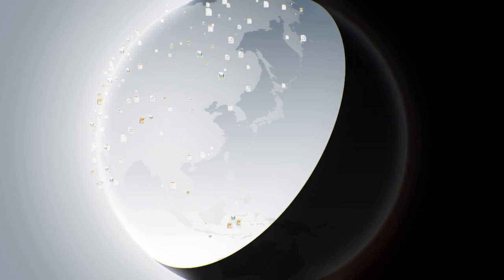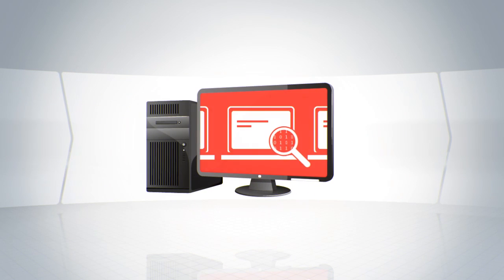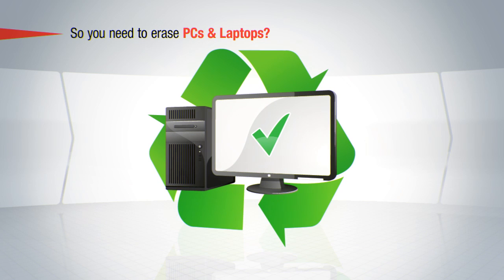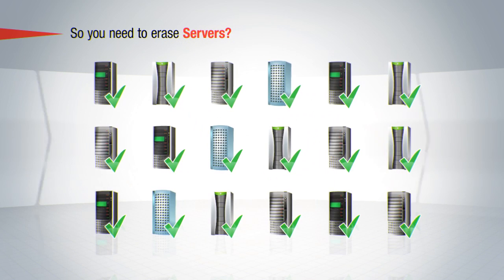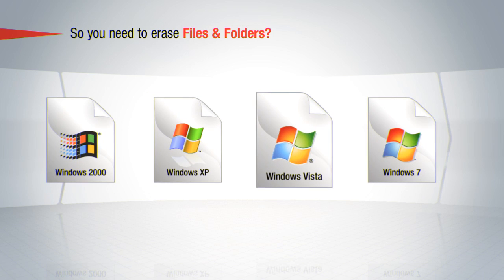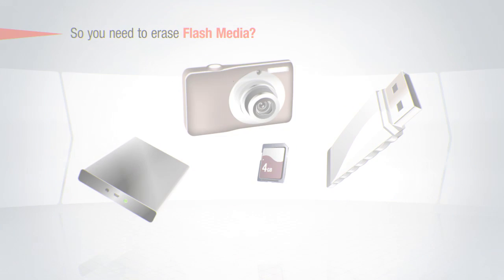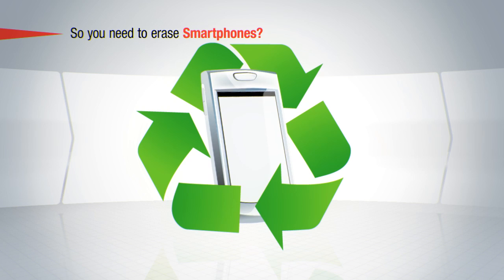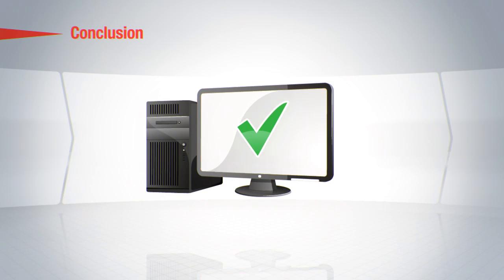Гарантированное уничтожение данных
АЛТЭКС-СОФТ предлагает решения Blancco, пионера и лидера в области гарантированного удаления данных, относящихся к ряду продуктов высочайшего качества. Они отмечены более чем 10 национальными и международными сертификатами и рекомендациями:
-Сертификат Communications-Electronics Security Group;
-Национальное Агентство Безопасности Связи Нидерландов;
-Шведские Вооруженные Силы;
-Центральный Отдел Безопасности Информационных Систем Франции;
-Refurbished Information Technology Equipment Association в Японии;
-Польское Агентство Внутренней Безопасности;
--Федеральным Ведомством Информационной Безопасности Правительства Германии;
-Включены в каталог Продуктов для Обеспечения Информационной Безопасности NATO (NIAPC);
-TÜV -- Süd одобряет применение Blancco Mobile Edition для очистки смартфонов (для следующих платформ: Android, BlackBerry, Symbian и Windows Mobile);
-USA Department of Defense (Инструкция Национальной Промышленной Программы Безопасности);
-Управление Национальной Безопасности Чехии.

Программы удовлетворяют и превосходят все основные требования международных стандартов по удалению данных, что делает их самыми надежными в своем сегменте.